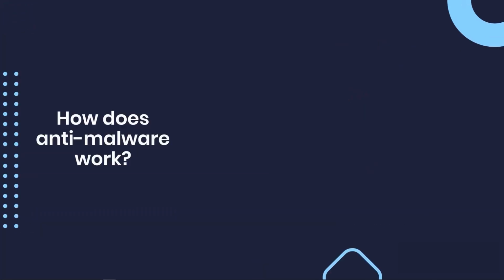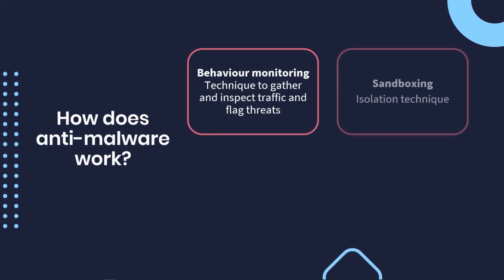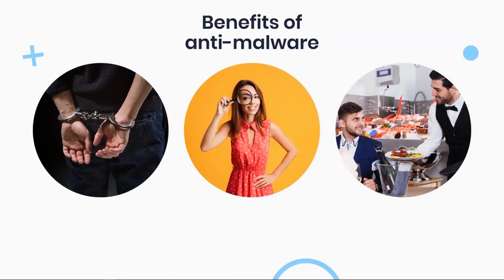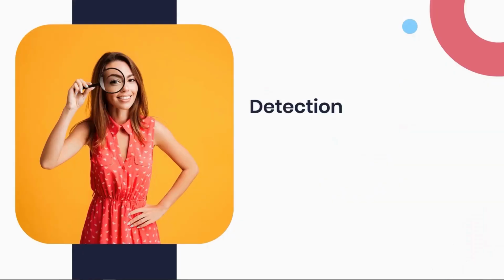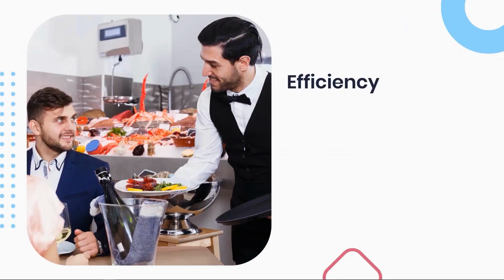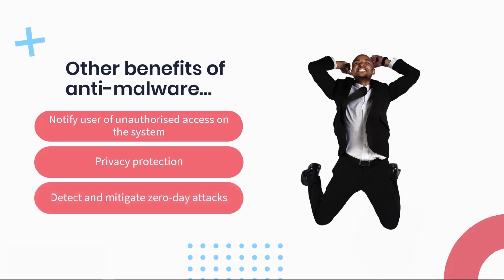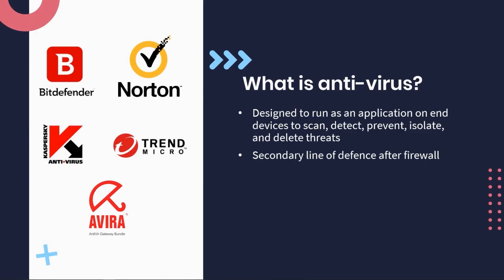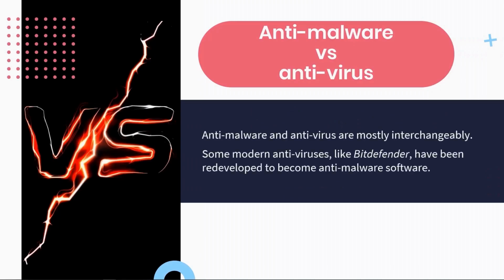The difference between anti-virus and anti-malware software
Explore how anti-malware uses Artificial Intelligence and Machine Learning in real-time protection and on-demand scanning and learn more about anti-virus software.

This video is focused on antivirus and anti-malware software in network security that are useful for independent online users and big businesses.